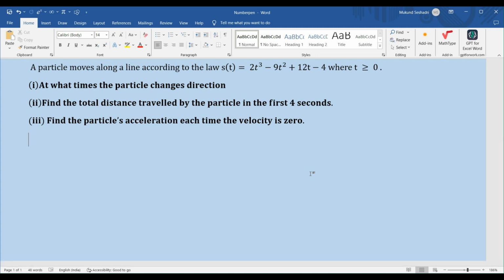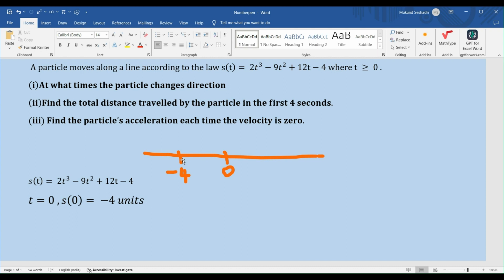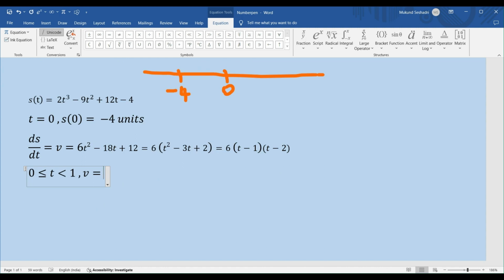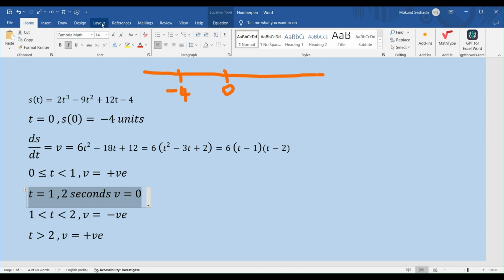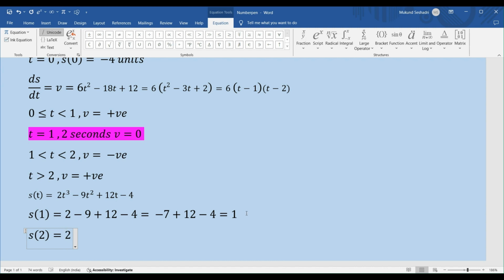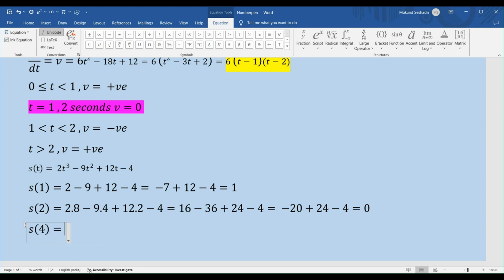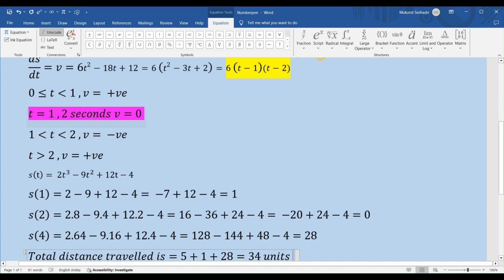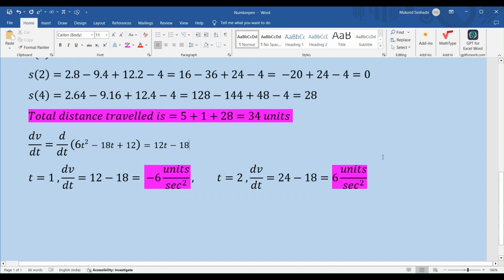322.Exercise7.1Problem 3:TamilNadu Samacheer Kalvi Class XII | Application of Differential Calculus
CHAPTER 7 – Application of Differential Calculus
7.1 Introduction
7.2 Meaning of Derivative
7.3 Mean Value Theorem
7.4 Series Expansions
7.5 Indeterminate Forms
7.6 Applications of First Derivative
7.7 Applications of Second Derivative
7.8 Applications in Optimization
7.9 Symmetry and Asymptotes
7.10 Sketching of Curves